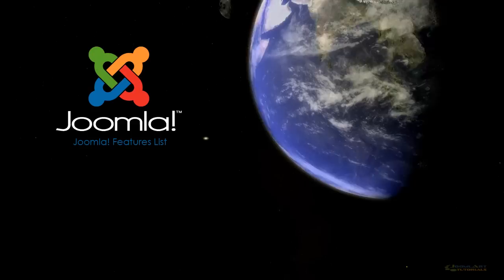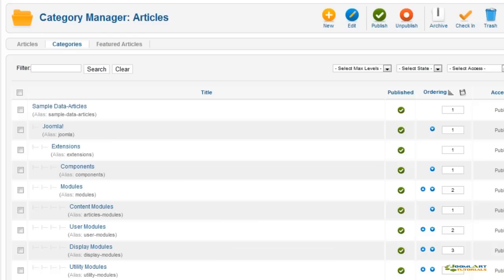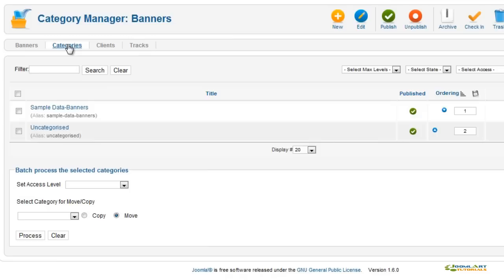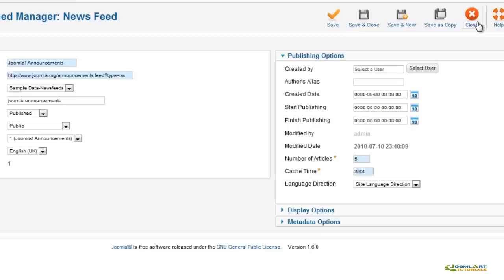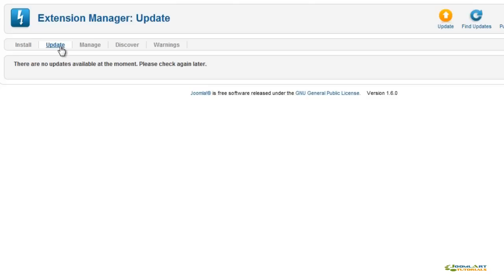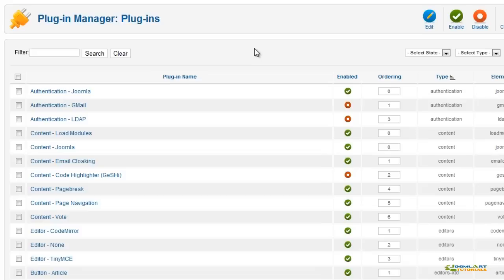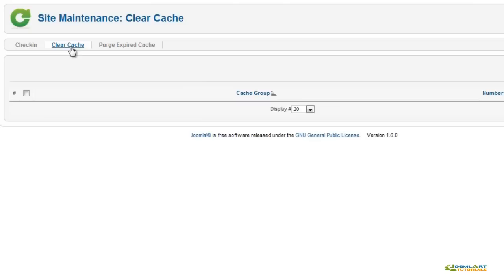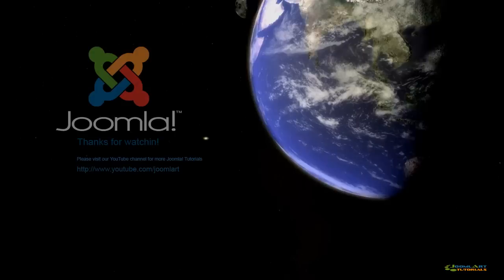Joomla! 2.5 Tutorial - Features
Joomla 2.5 Video Tutorial - Show you an in depth look into the core features in Joomla!